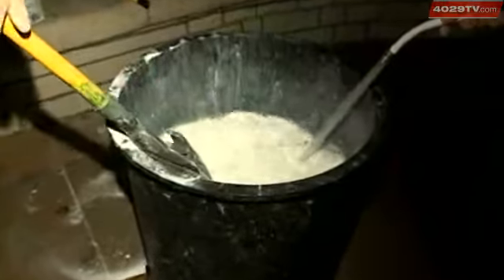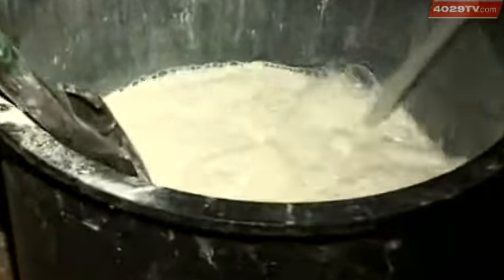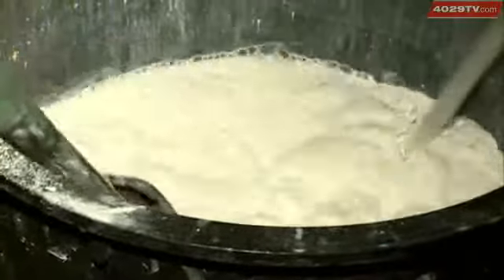Bentonville Ready For Skating Season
Workers are using science to keep an ice skating rink from melting in the sun.